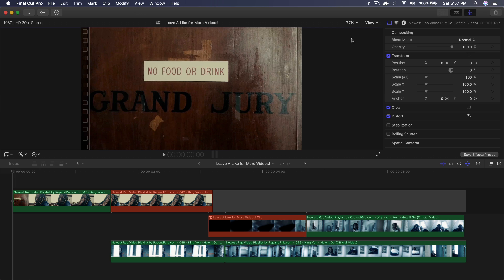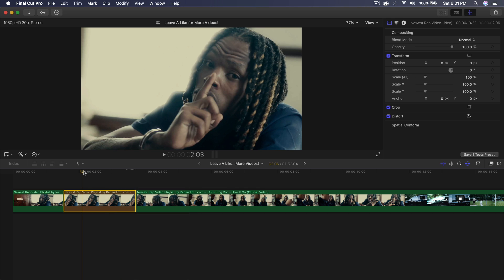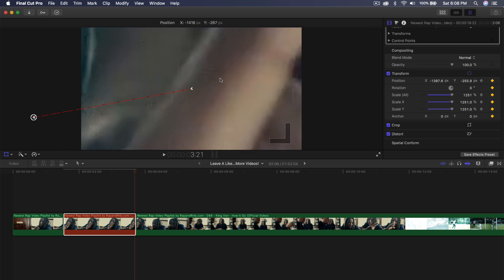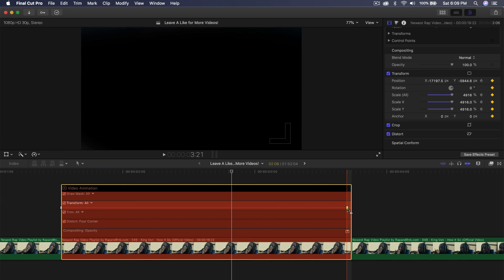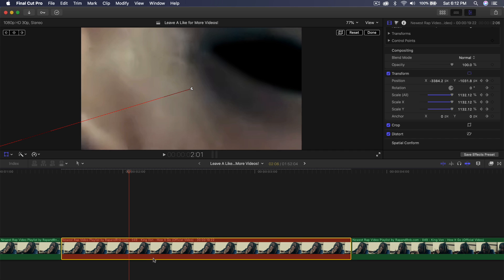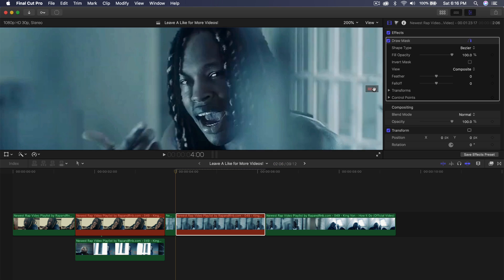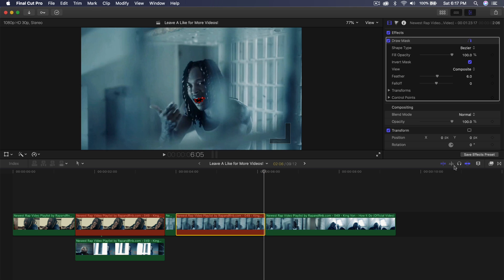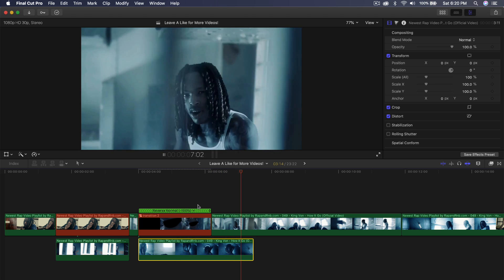Infinite Zoom Mask Transition (No Plugins) - Final Cut Pro X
*Sorry for the audio issues in this video!* will be solved next time :)

In today's tutorial, I'll show you how to make an infinite zoom mask transition WITHOUT plugins or other editing apps like After Effects! You'll learn how to edit your music videos to create really cool and trippy music video effects and transitions in Final Cut Pro X easy!